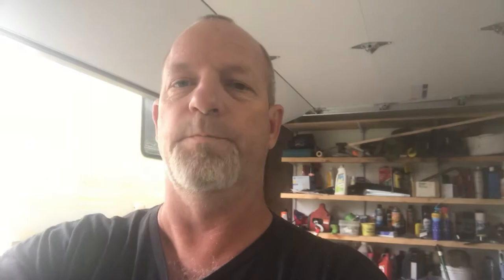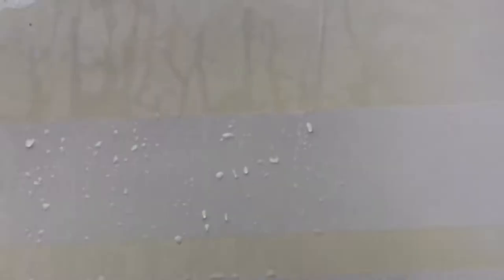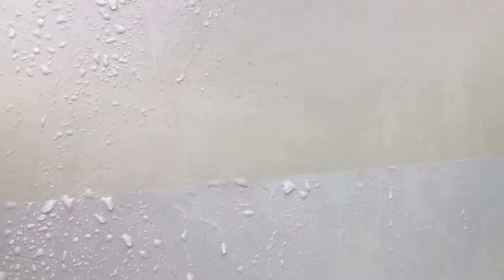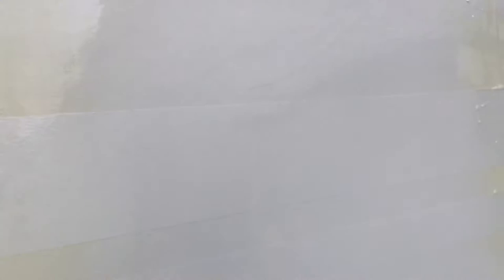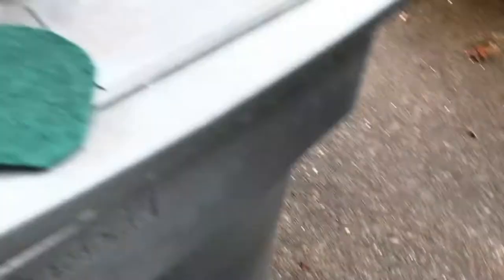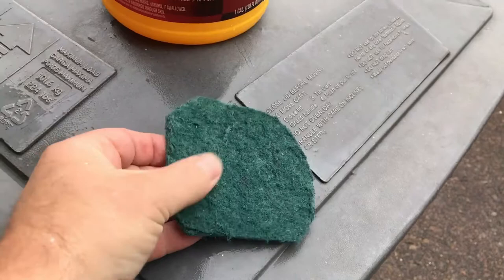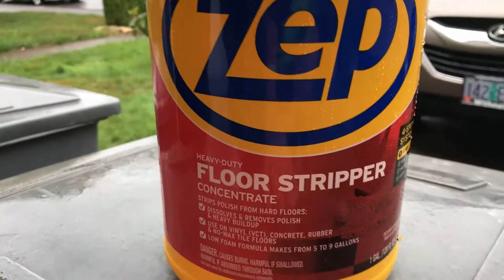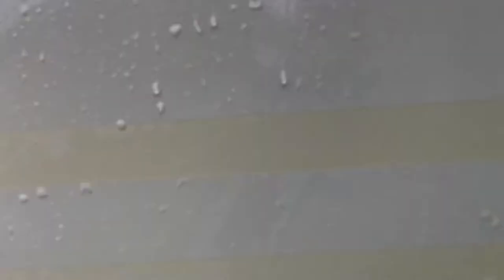ZEP Stripper on RV to Remove Wax and Yellowing. Like New Condition!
Use Zep stripper on your RV to remove old wax and return yellow gelcoat to a like new condition. How to prep your gelcoat surface to like new condition before using Zep Floor Polish to get that showroom shine that lasts a long time!

Get your stuff here:
Zep Floor Stripper
Zep Floor Polish
Green Abrasive Pads
Dewalt Palm Sander